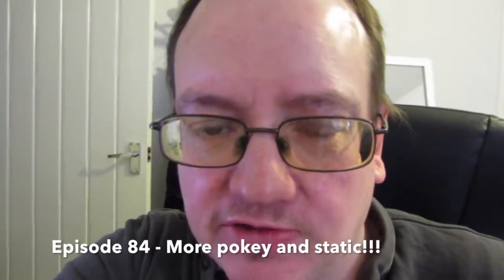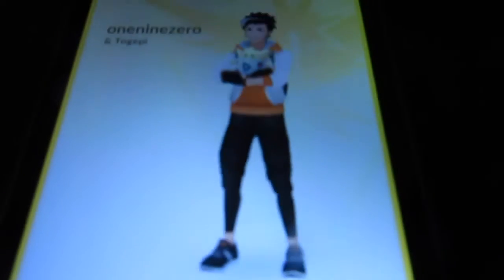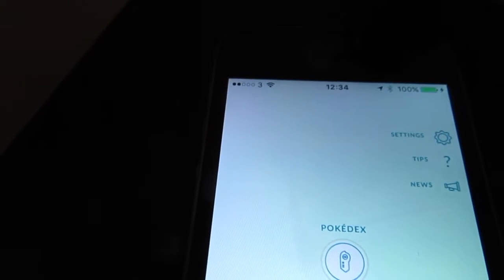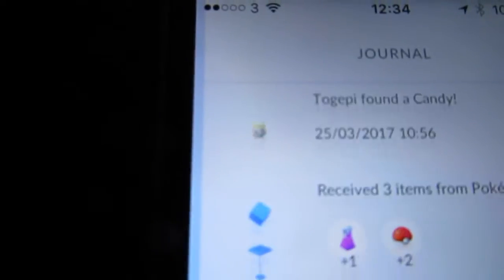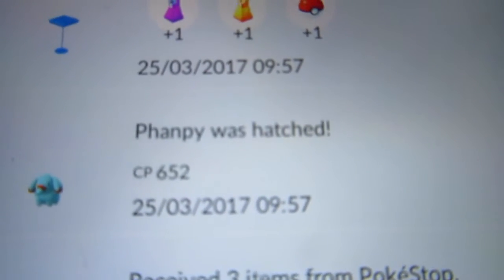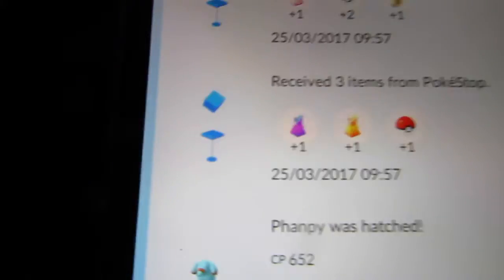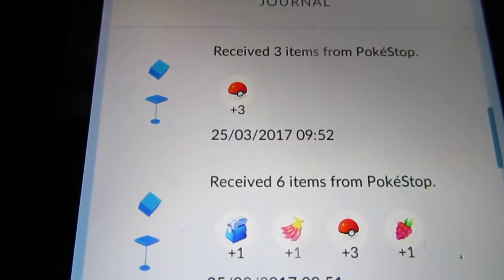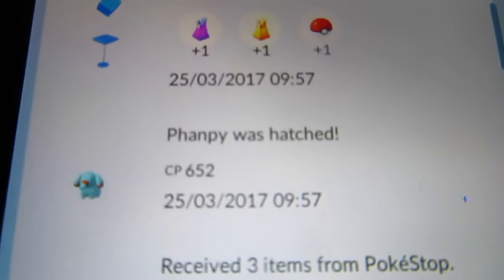Episode 84 - More pokey and static!!!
Where you can find me:

Musical.ly: @richardarblaster
Live.ly: @richardarblaster